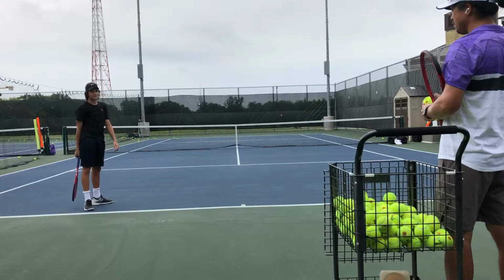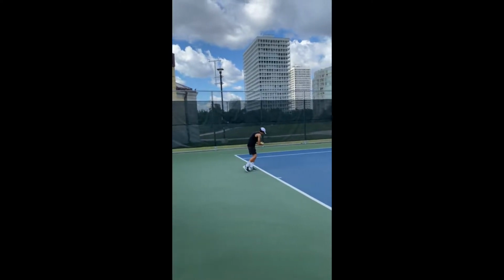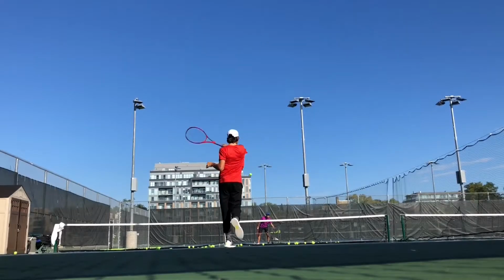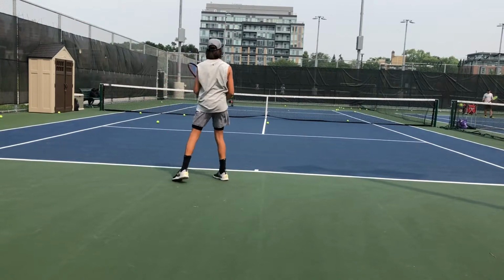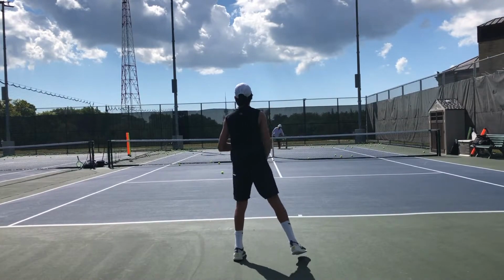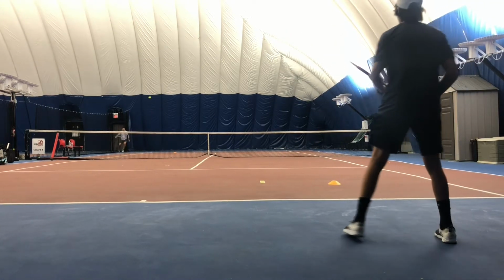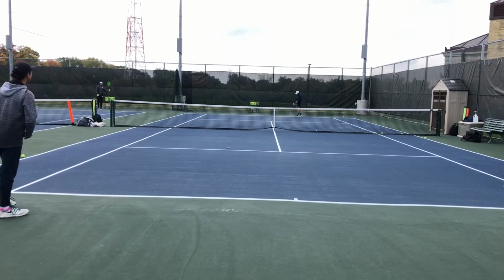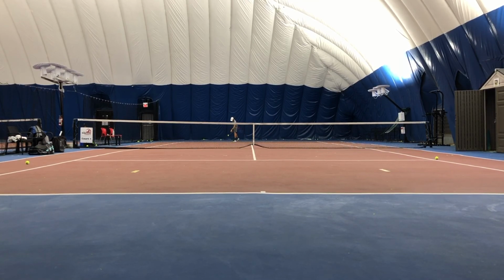Coach 3 Final